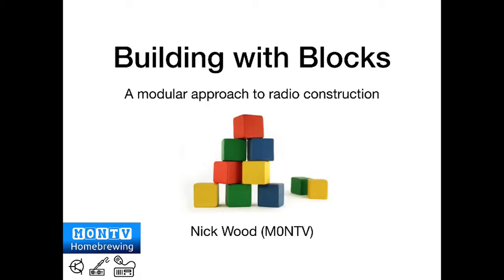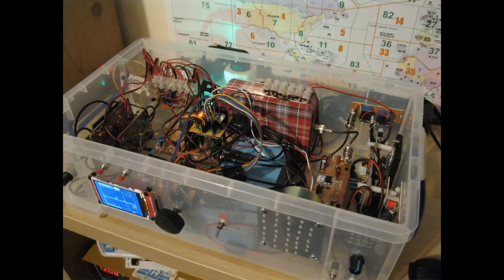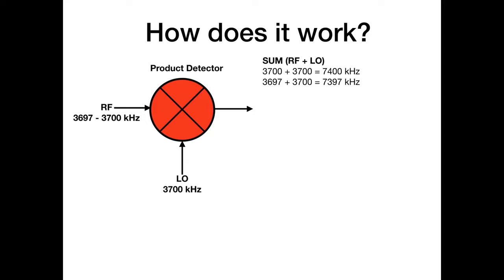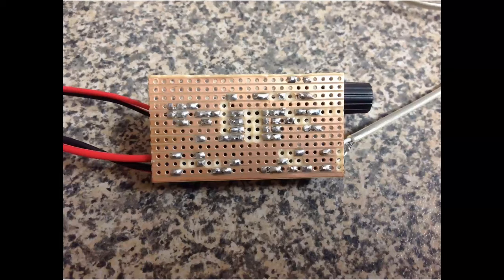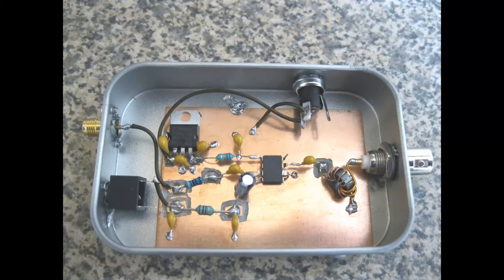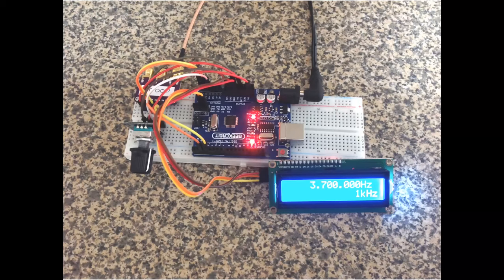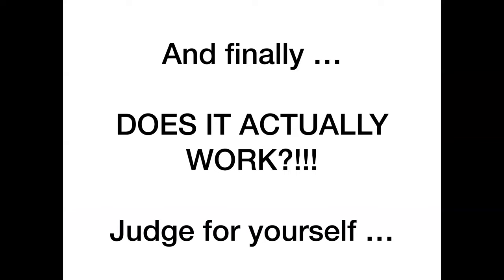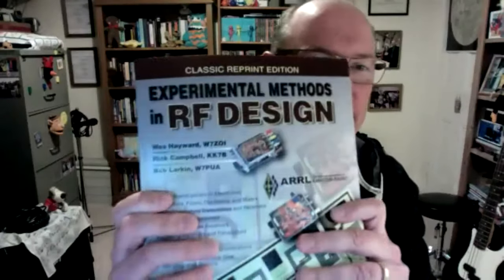Building A Simple Receiver by Nick M0NTV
Nick M0NTV will take us through a scratch-build of a receiver that you can make yourself. He’ll explain how it works, the building blocks, how to make it and show you the finished direct conversion receiver. So warm your soldering irons up, and pull up a chair.

(Bury Radio Society with Warrington Amateur Radio Club)